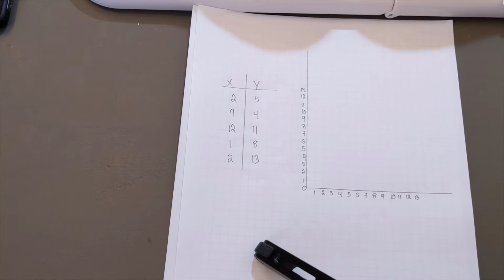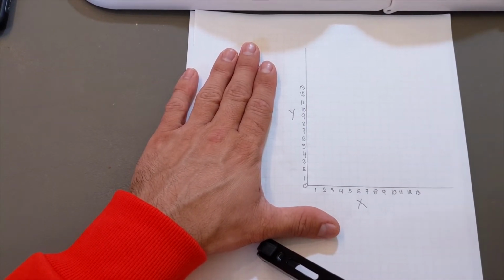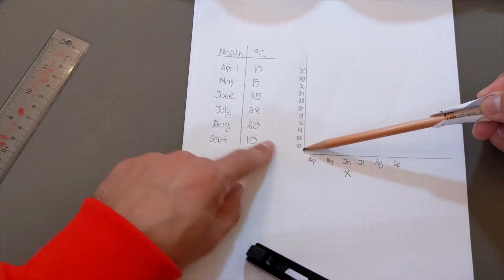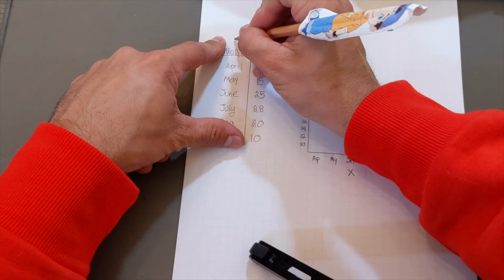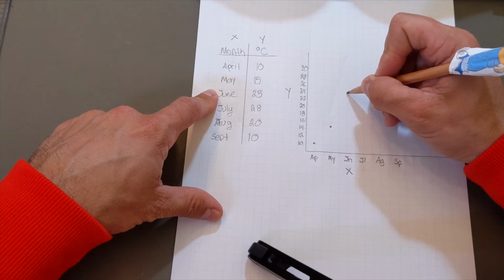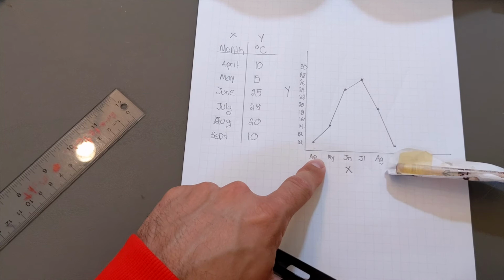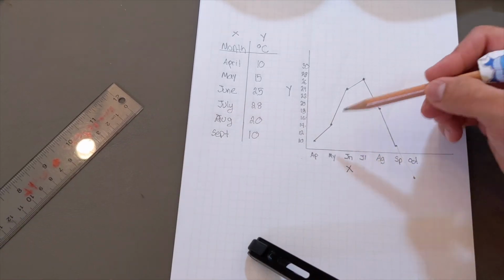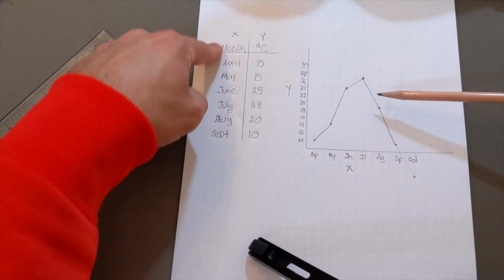Intro to Graphing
A short instructional video about graphs and graphing.